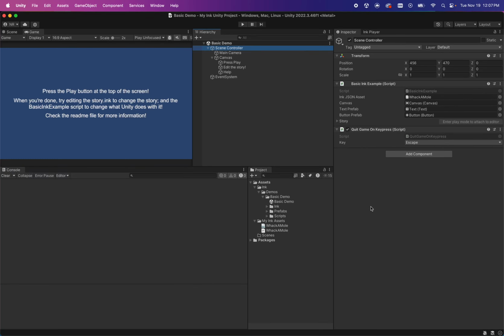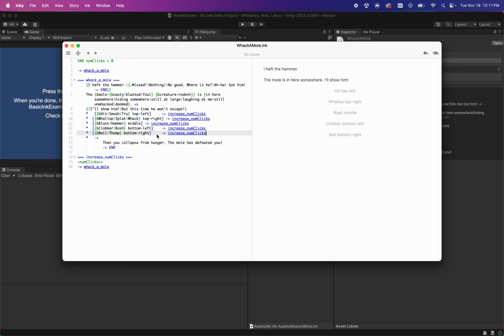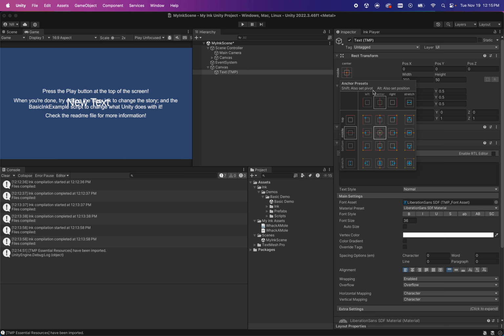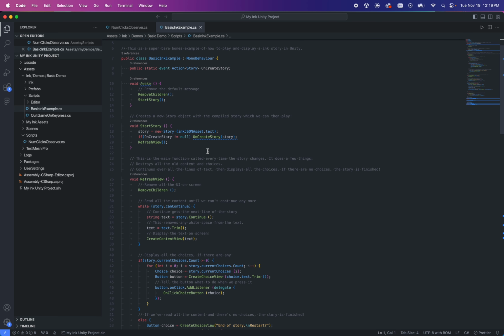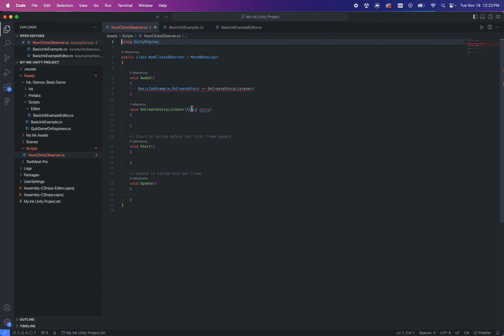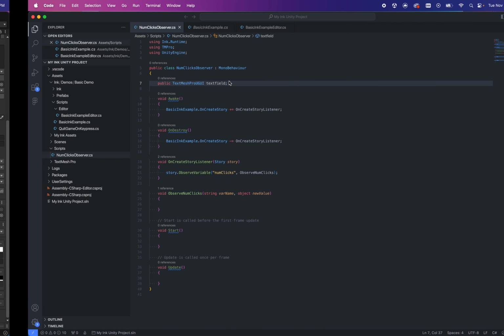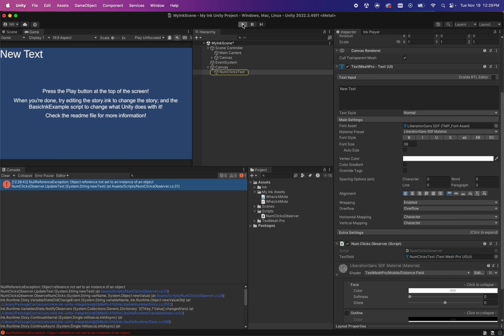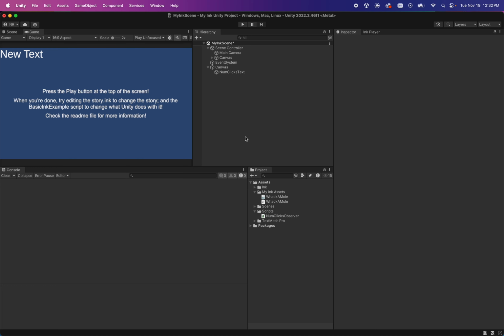Unity + Ink: Variable Observation Walkthrough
COO GMDV-230 - Essentials of Game Programming
Week 5 Lesson, Video Supplement Part 2

This video walkthrough covers:
• 0:00 – Project setup and Ink story recap
• 1:28 – Adding a variable to our Ink story
• 4:58 – Adding a textfield to our Unity scene
• 7:43 – Creating/linking the variable observer script
• 11:56 – LIVE DEBUG  🥾🪳
•  13:45 – Creating/linking the variable observer script (continued)
•  18:52 – Testing our scene
•  20:55 – Improving our variable observer script
•  22:24 – Further possibilities